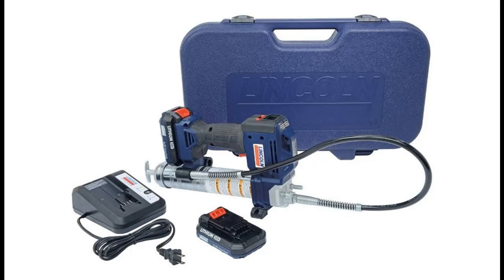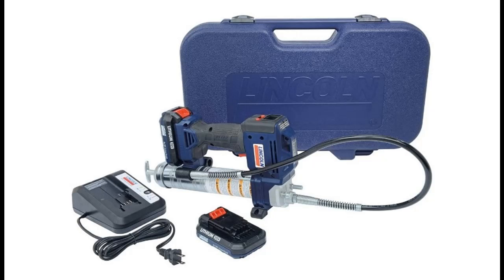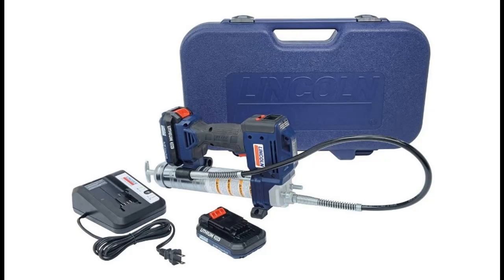ᐅᐅReviews! Lincoln 1884 20V Li-Ion PowerLuber Dual Battery Unit with Charger and Carrying Case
Response features you want! Lincoln 1884 20V Li-Ion PowerLuber Dual Battery Unit with Charger and Carrying Case

Why Choose Lincoln 1884 20V Li-Ion PowerLuber Dual Battery Unit with Charger and Carrying Case？

Specification details/Price details/Full Reviews [RECOMMEND]

Lincoln 1884 20V Li-Ion PowerLuber Dual Battery Unit with Charger and Carrying Case